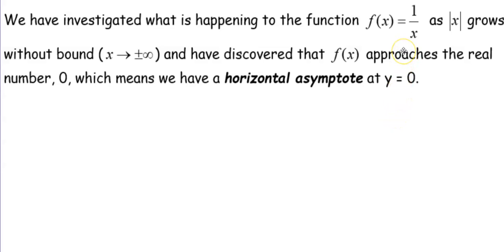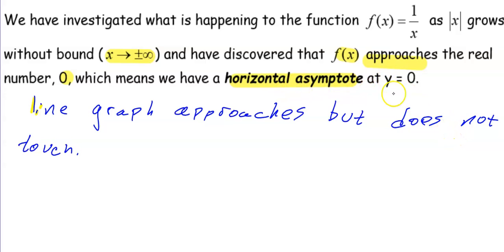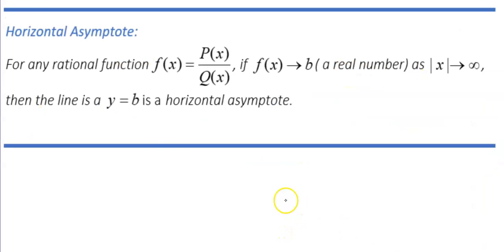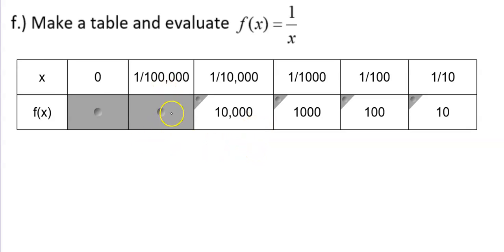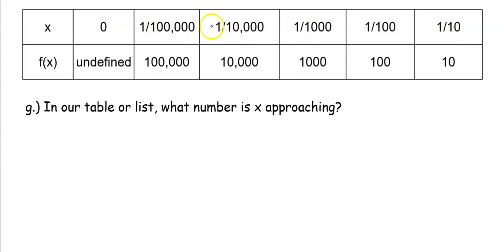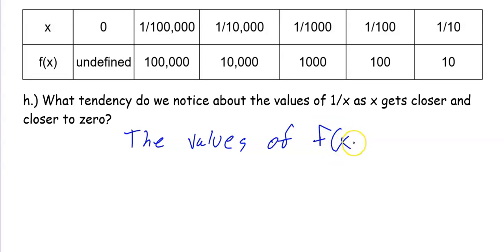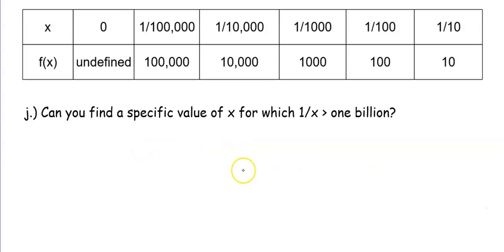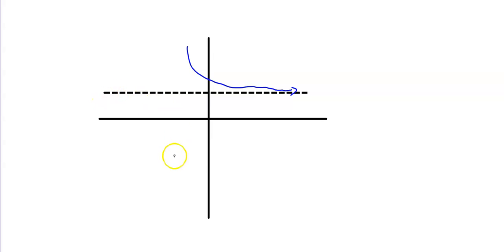7 4 Horizontal Asymptote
An investigation into the properties of horizontal asymptotes.